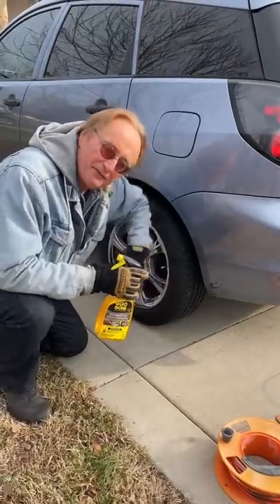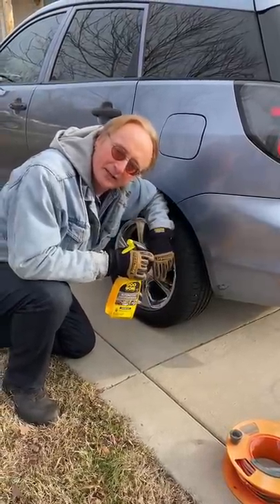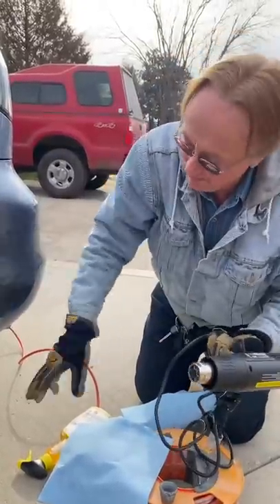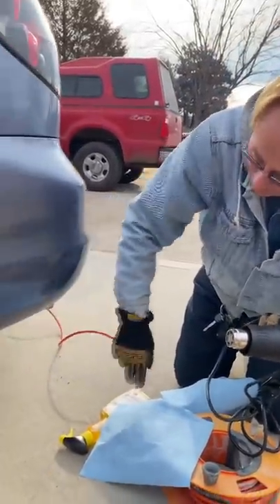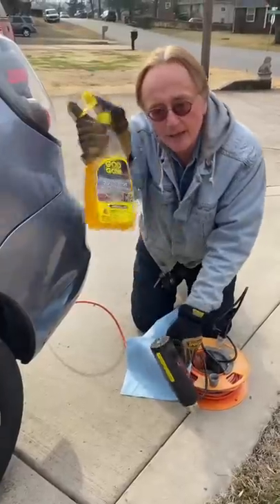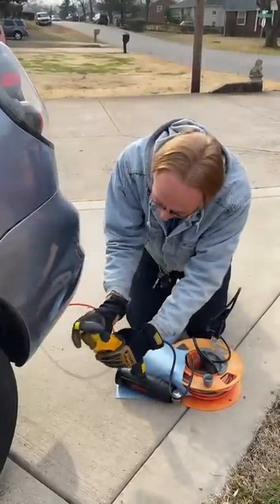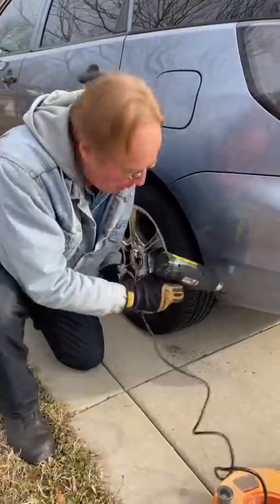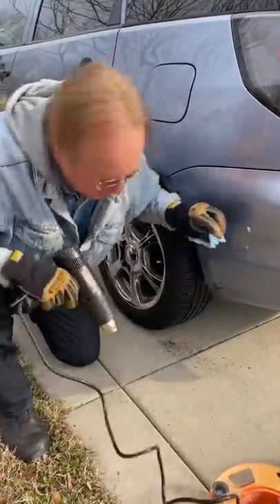My Car is Ruined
⬇️Scotty’s Top DIY Tools:
1. Bluetooth Scan Tool
2. Mid-Grade Scan Tool
3. My Fancy (Originally $5,000) Professional Scan Tool
4. Cheap Scan Tool
5. Dash Cam (Every Car Should Have One)
6. Basic Mechanic Tool Set
7. Professional Socket Set
8. Ratcheting Wrench Set
9. No Charging Required Car Jump Starter
10. Battery Pack Car Jump Starter